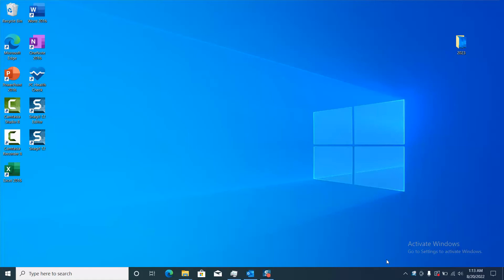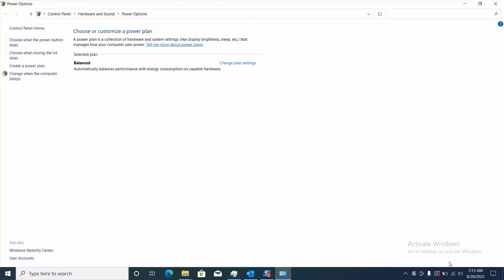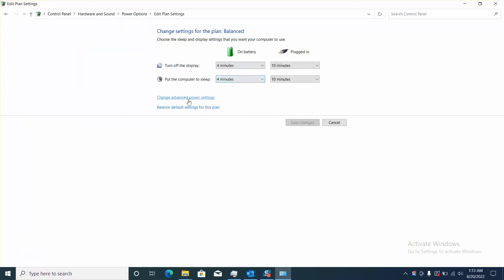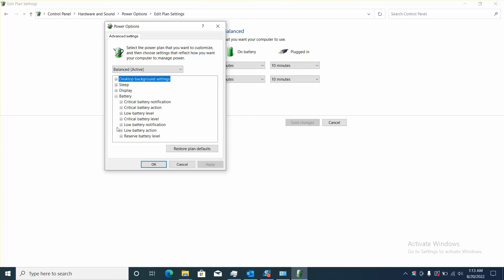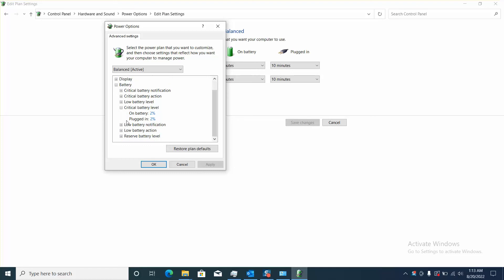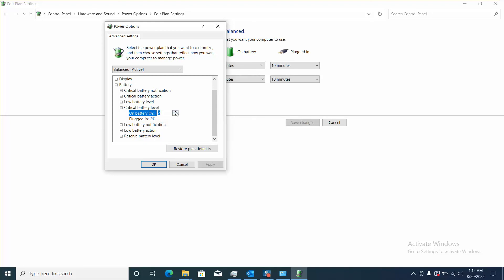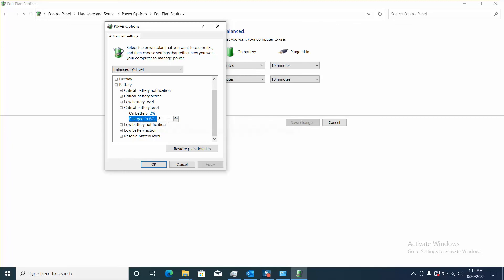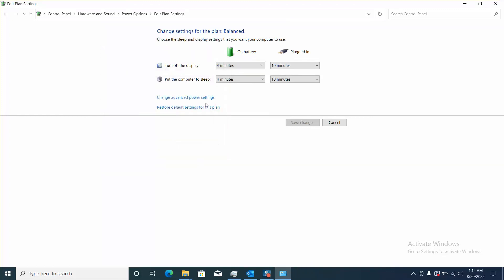How to change critical battery level in windows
if you are looking for the easiest way to change the critical batter level in windows 10 or windows 11 then this video is for you.
this video is a step-by-step tutorial made for everyone including people with no IT knowledge.
This video will show you how you could select the power plan that you want to customize and then choose the settings that reflect how you want your computer to manage power